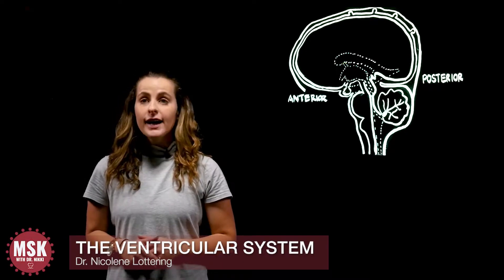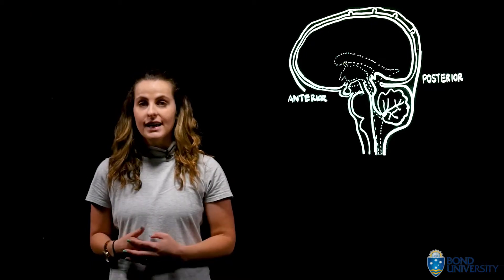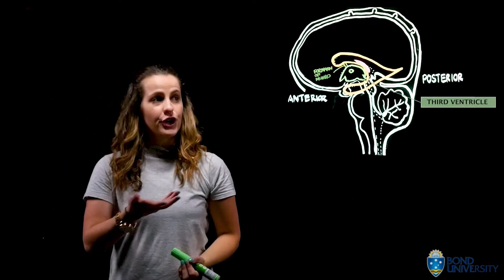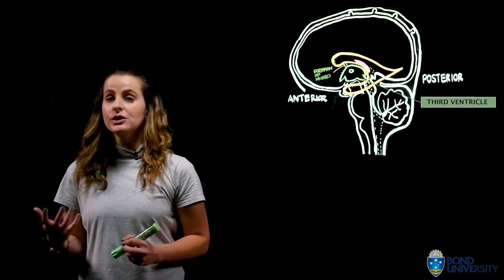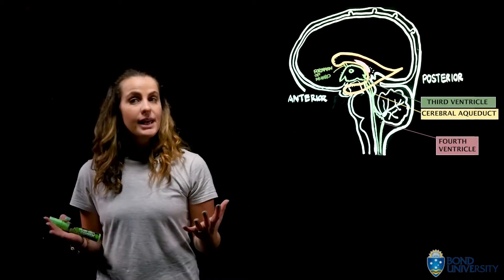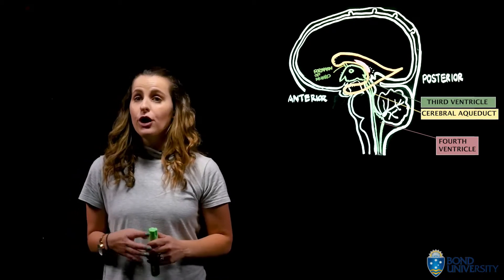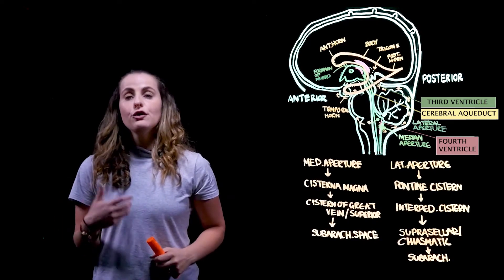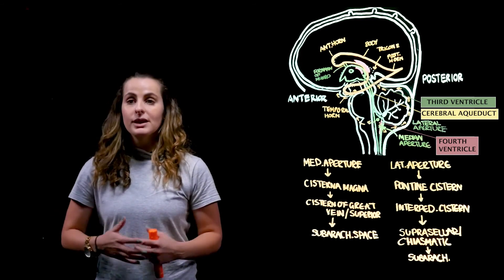Lightboard on the Anatomy of Ventricles and CSF Flow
A lightboard production by Dr. Lottering on the ventricles of the brain and the flow of cerebrospinal (CSF) fluid from the lateral ventricles to the superior sagittal sinus. Intended for Year 2 Medical Students.